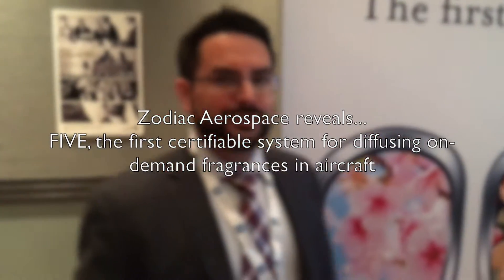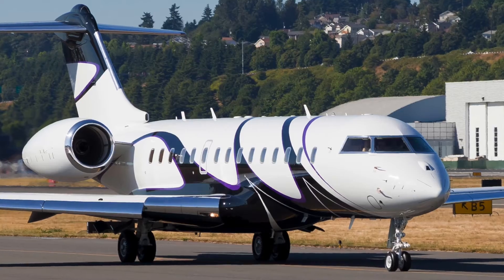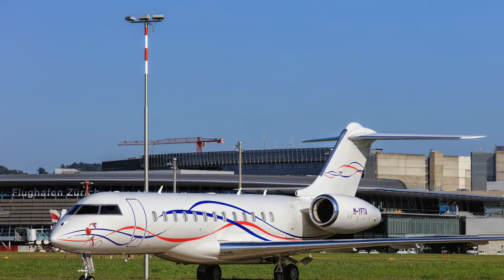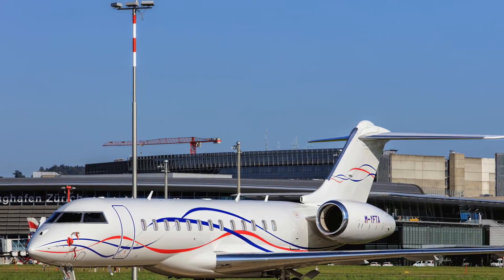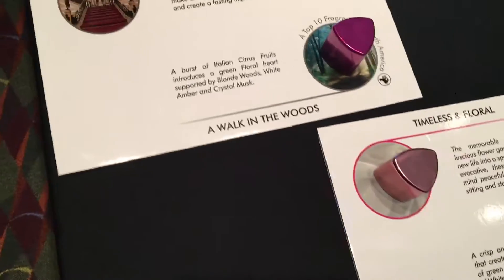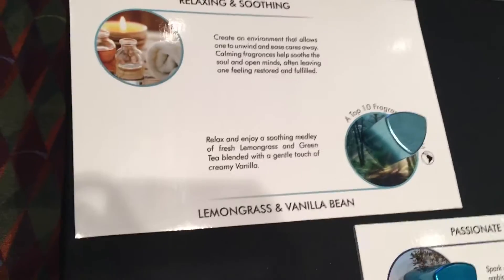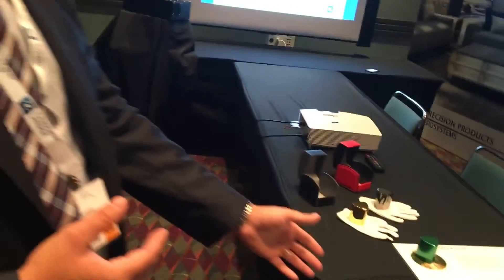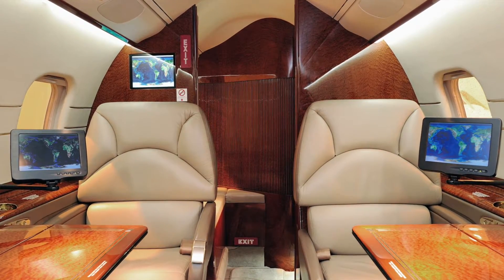Zodiac reveals aircraft fragrance diffusing system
The French aerospace company says FIVE is the first certifiable system for diffusing fragrance on-demand in aircraft cabins.